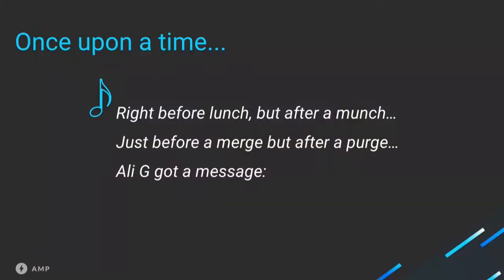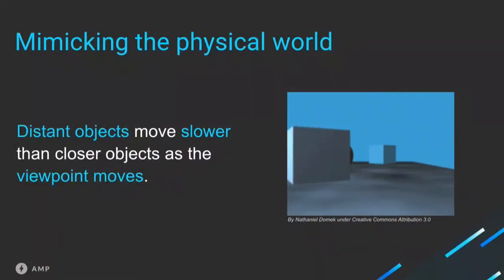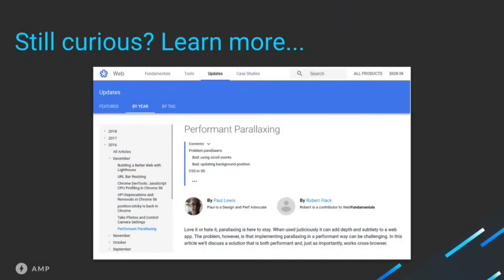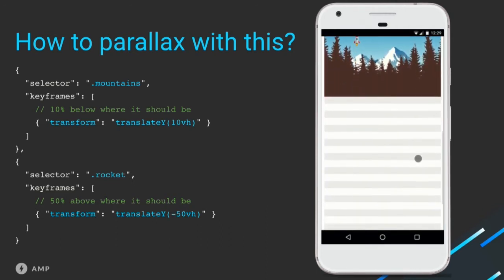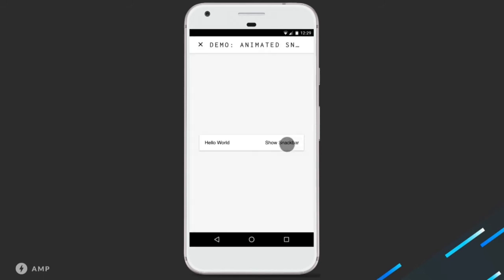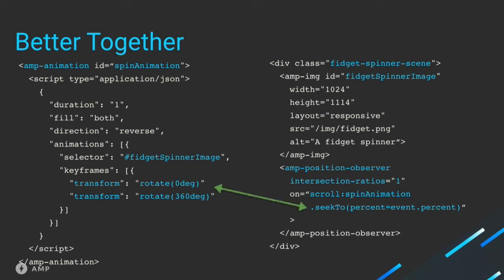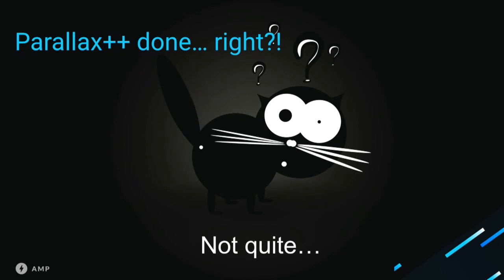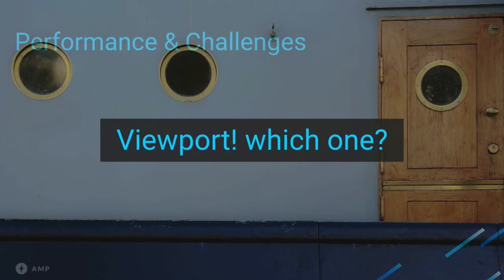Bringing Complex Animations to AMP — Parallax Done... Right?! (AMP Conf 2018)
Bringing Complex Animations to AMP

In this session, Ali Ghassemi tells the story of bringing complex animations to AMP. He also covers the integration of parallax in AMP and many of the nitty gritty details. Tune in to this video to learn more about animations in AMP.

Read about the event and look over the schedule on the event event: AMP Conf 2018; re_ty: Publish; product: AMP - General; fullname: Ali Ghassemi; event: AMP Conf 2018;